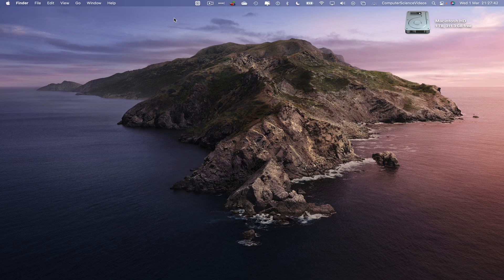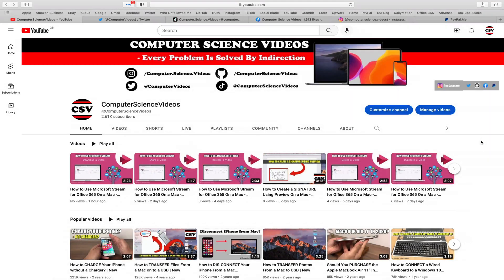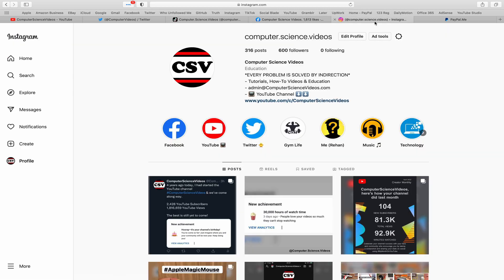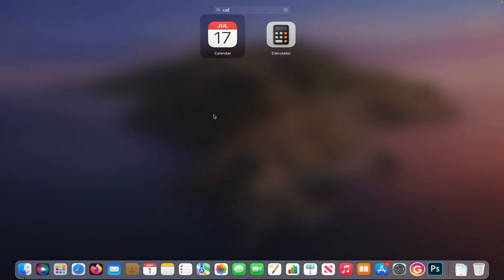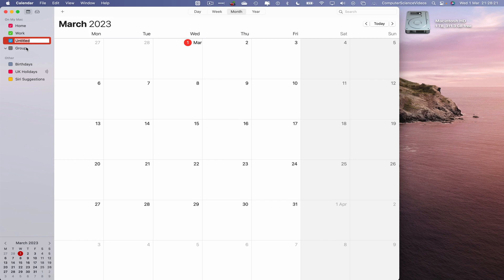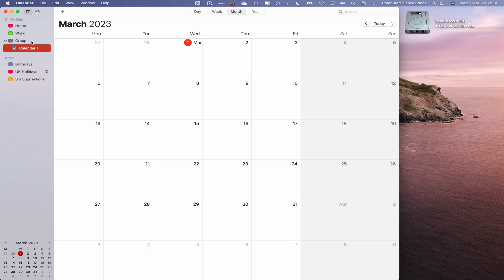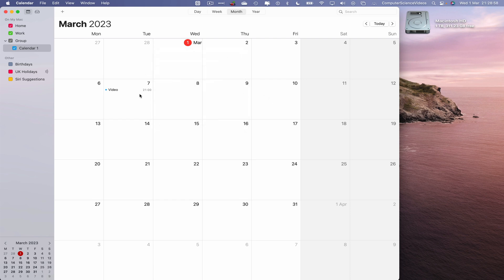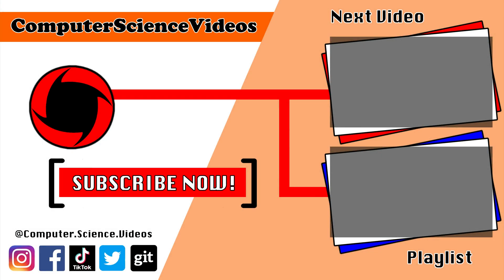How to CREATE a Calendar Group On the Calendar Application Using a Mac - Basic Tutorial | New